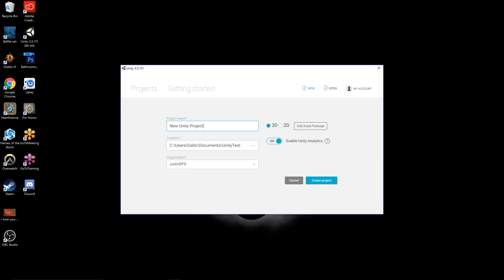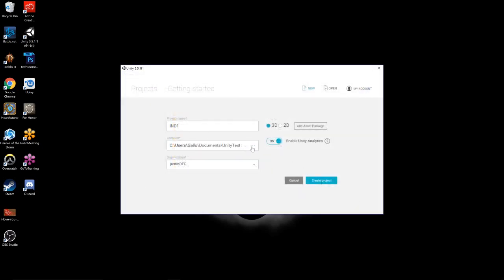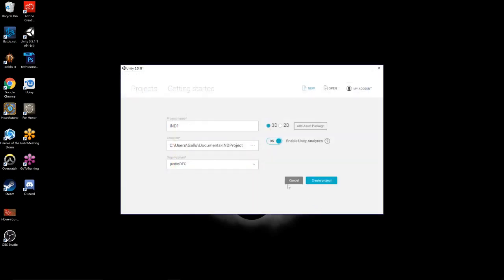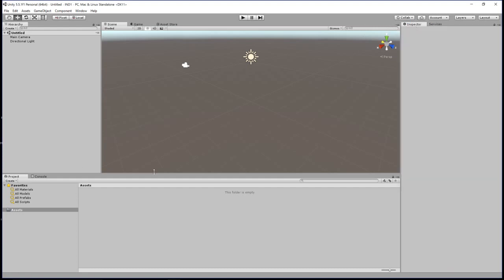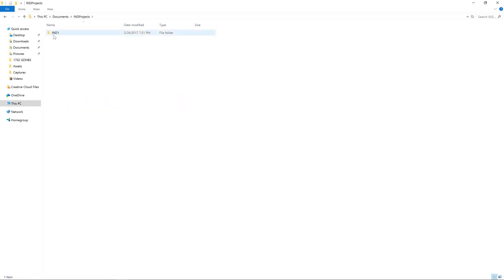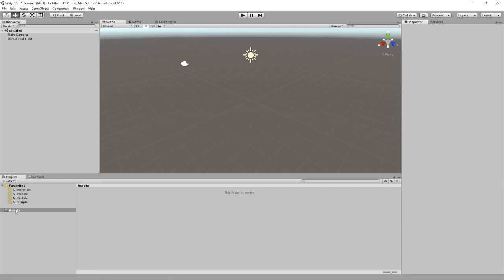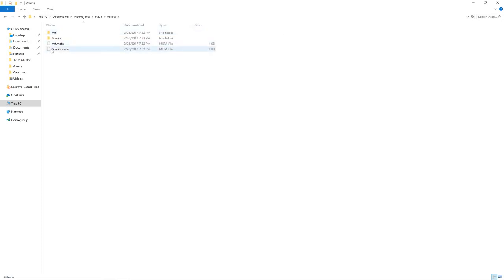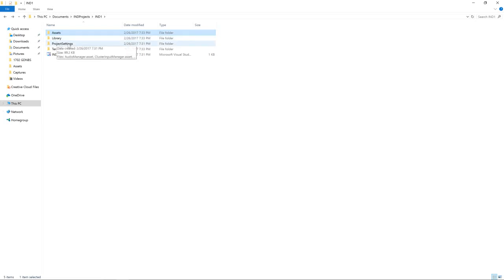Creating a Project